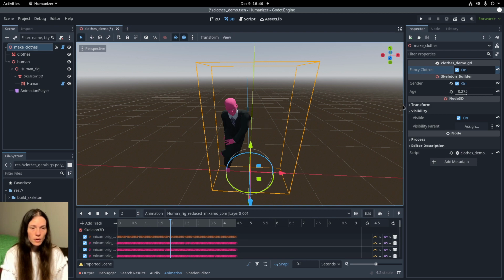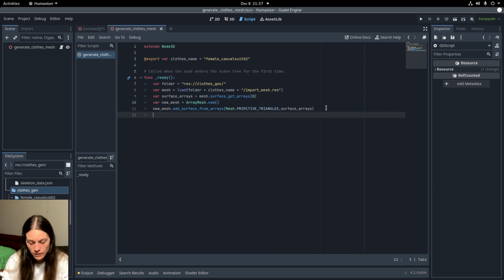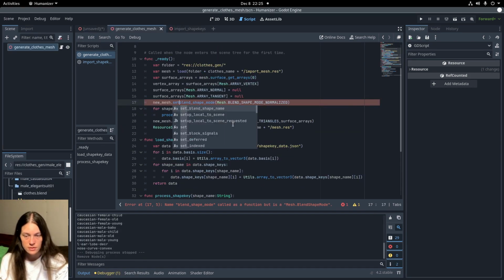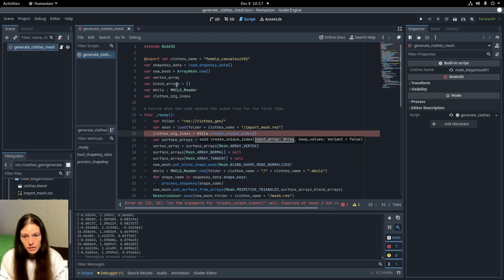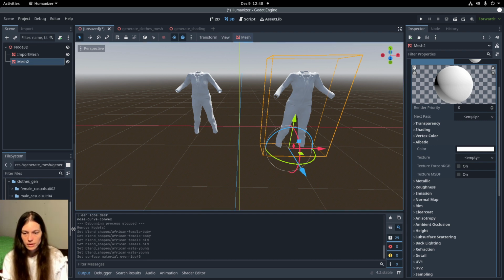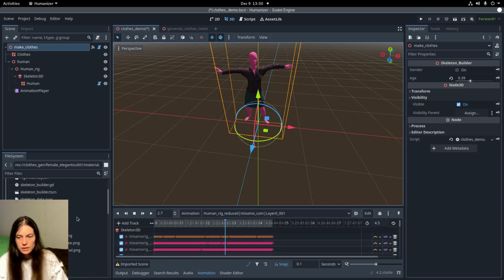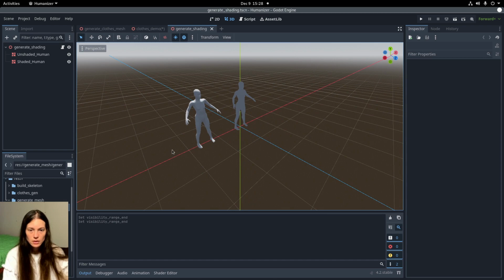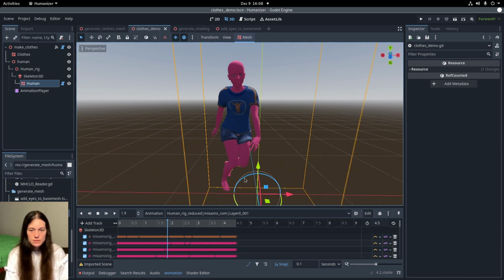New Dress Code - MPFB2 + Godot 4 - Humanizer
monero pls -
87zsCgyUrgcYk1hagW74hX1dKaS58Pf4ZVtKLyNh2bzWZN3rLpxLcNhgotYQcKCqPAiFdpuiGgTf9QSAr3b2VzymNLsCqk2